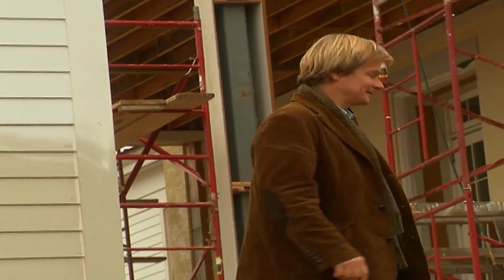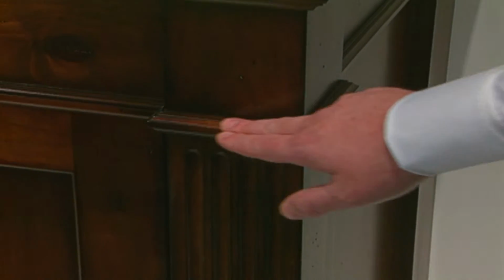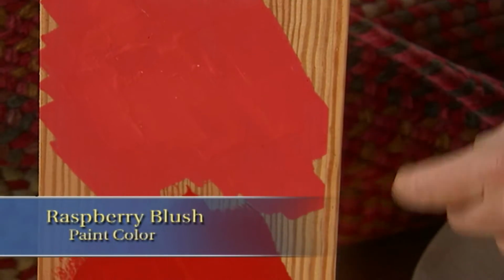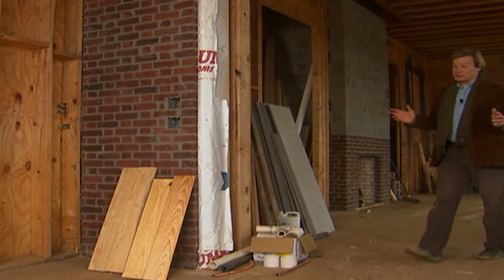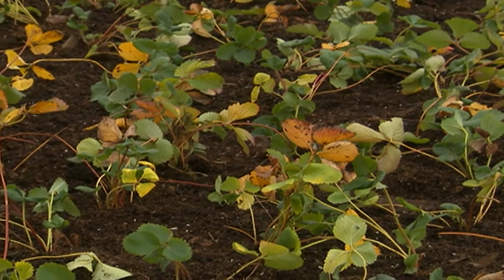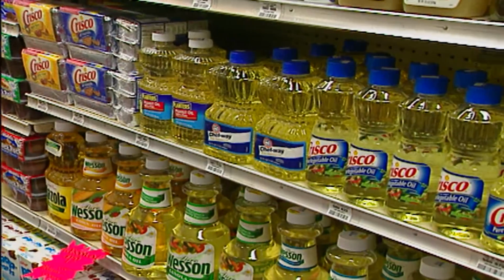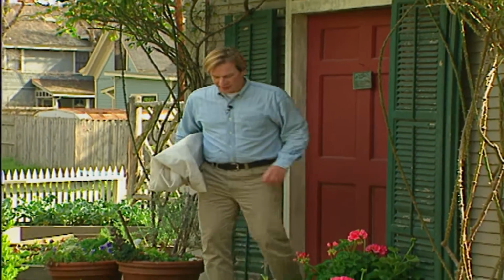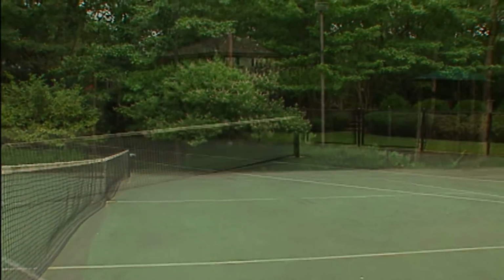Kitchen and Garden Design | Garden Home (724)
On this episode of Garden Home, host P. Allen Smith will discuss kitchen and bath design.

Topics Include:
00:00 Welcome
01:44 Old materials for new home
05:44 Summer Kitchen Color Selection
08:34 Recycling Tips
09:40 Garden Paths
13:21 Winter Greenhouse Plants
14:34 Olive Oil Varieties
16:56 Protecting Salad Greens from pests
19:23 Frost Blankets for Gardening
21:08 Garden Tour